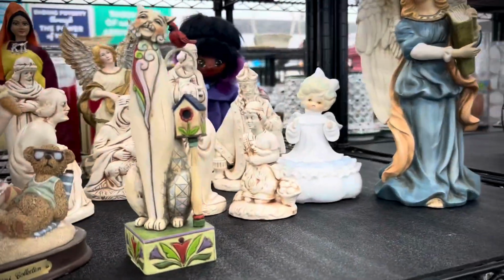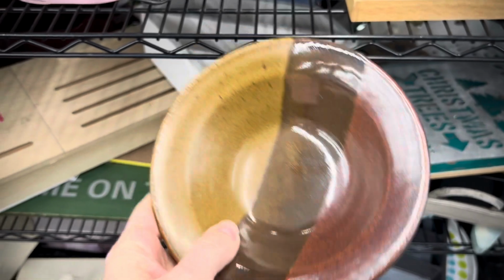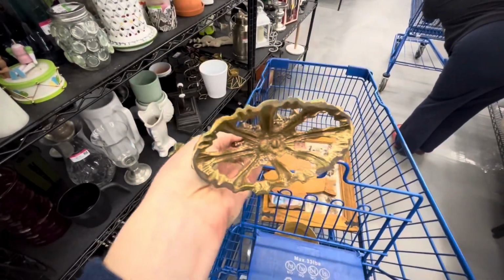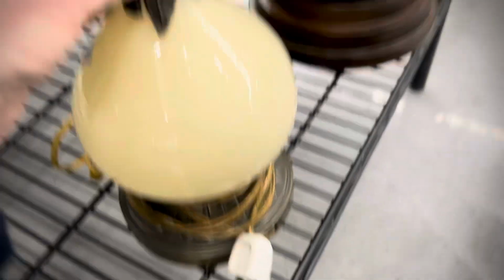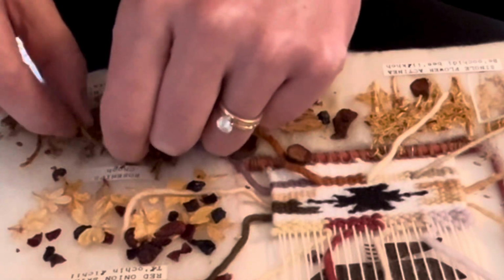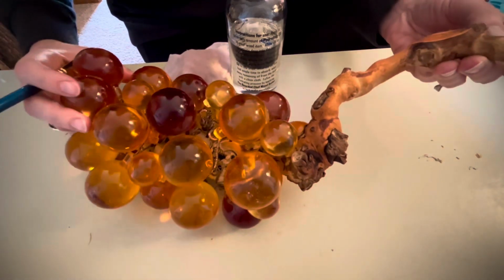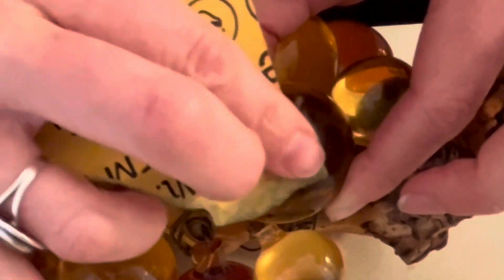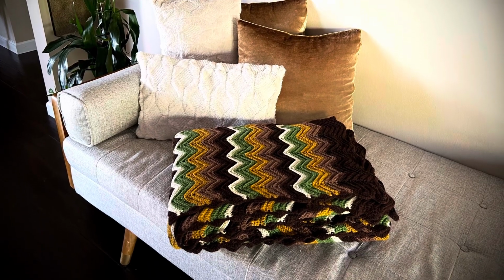Small but mighty haul! Thrift vintage with me!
Ooooweeee!

This cart wasn’t full of items but was sure full of value. We snagged two pieces worth around $100 EACH.

After the thrift, we show some item restoration for recent pickups that needed a little refresh. Join us and thanks for being here!

SEE OUR CHANNEL DESCRIPTION for links to our Etsy shop and Instagram

SwagVintageAZ

ETSY

BRASS ARMADILLO ANTIQUE MALL
Booth P2
PHOENIX,AZ (I-17 & Cactus Rd)

Our booth is in The Parlor — take a left from the entrance, a right at the very last row then look for a banner on the ceiling where you’ll turn left into the parlor we are one of the first booths you will see (the one with green and blue walls).